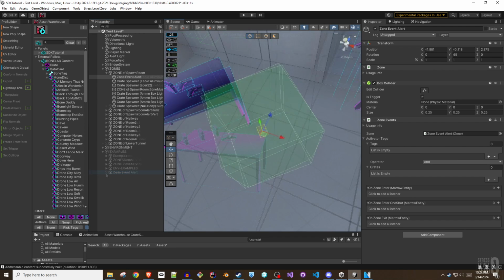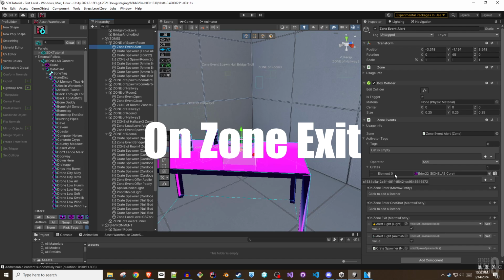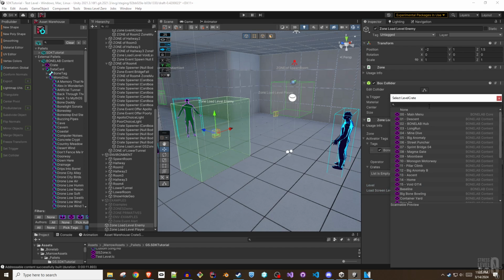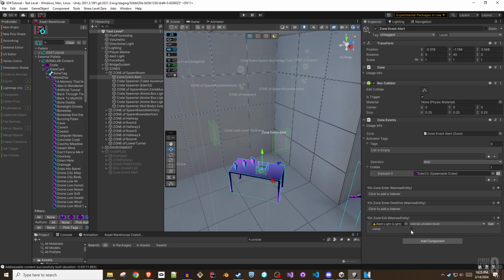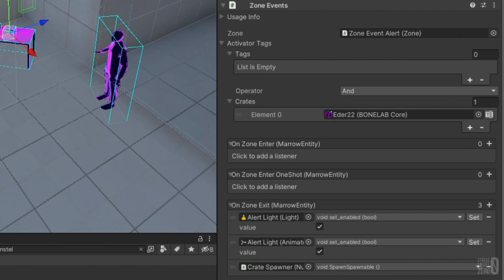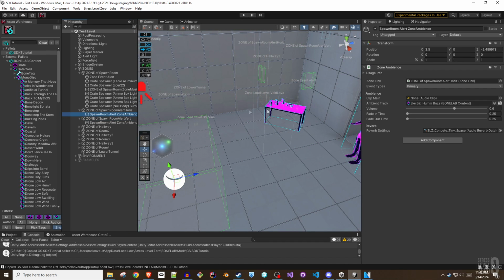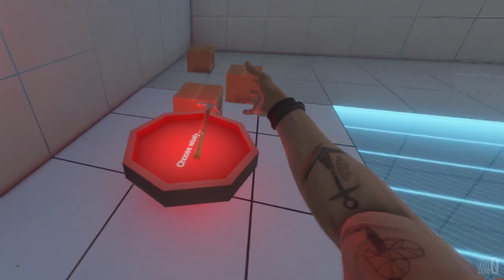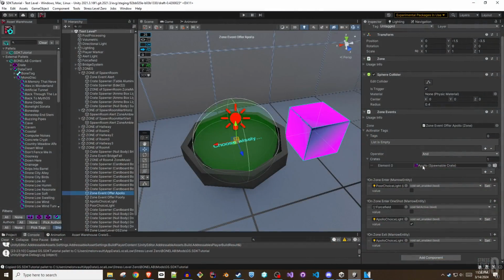Marrow SDK Zone Events and Level Loading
This Marrow SDK level authoring tutorial examines Zones with Zone Events and covers how to trigger loading of a new level.

More details about Zones with Zone Links and the Zone linking process can be found in the MarrowSDK Wiki:

00:00 - Intro
00:15 - Zones with Zone Events Overview
01:37 - Zone Event Creation
01:58 - Zone Event Activator Permissions
02:20 - OnZoneEnter, OnZoneEnterOneShot, OnZoneExit Listeners
03:02 - Zone Load Level Overview
04:15 - Zone Event In-game & Editor - Gun Grab Alarm Example
06:36 - Zone Event In-game & Editor - Bridge of Death Example
07:45 - Zone Event In-game & Editor - Tribute Pedestal and Forcefield Deactivation Example
09:28 - Outro